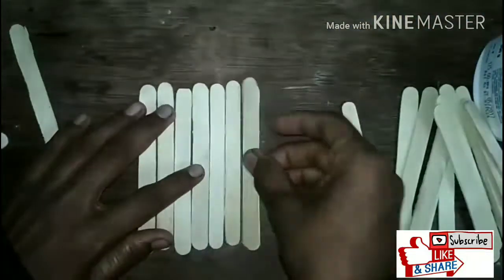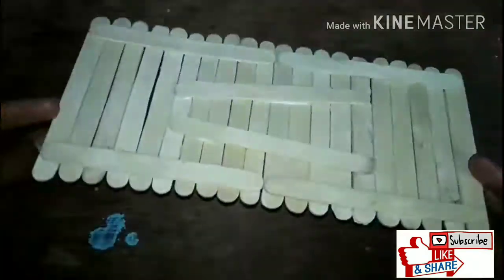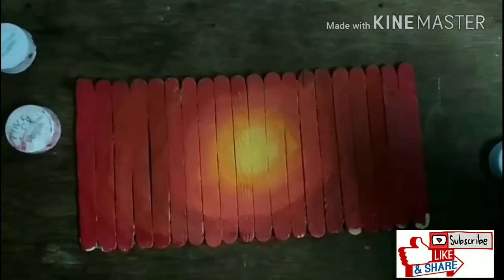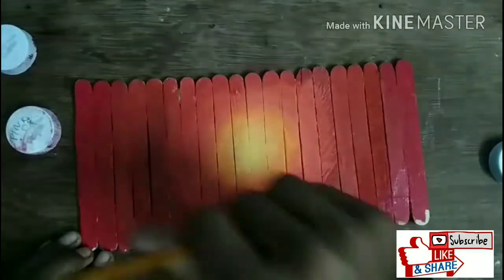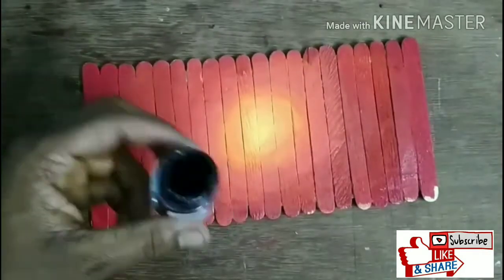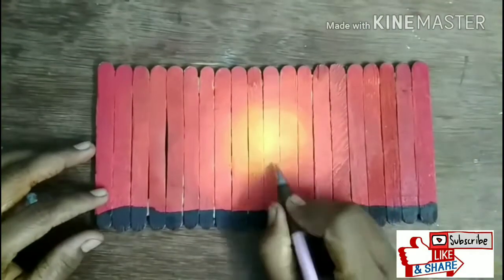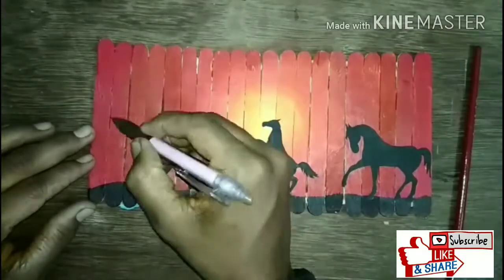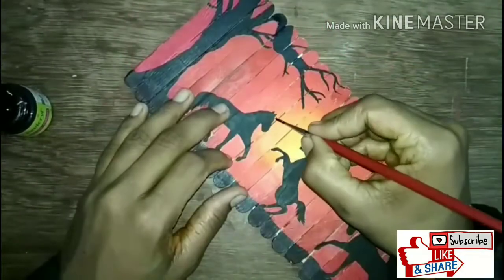Diy ice cream stick or popsicle stick art 🎨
It's an painting on ice cream stick. 1st draw the background paint then sketch the outline of tree and horse. Then paint it black.